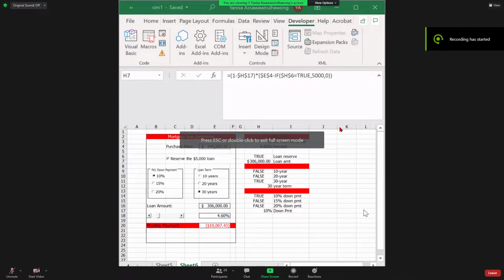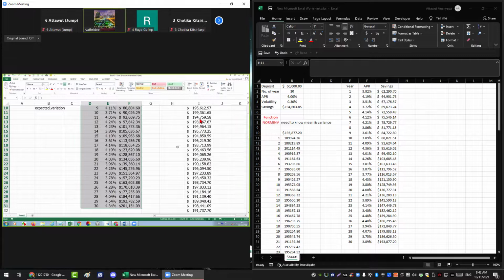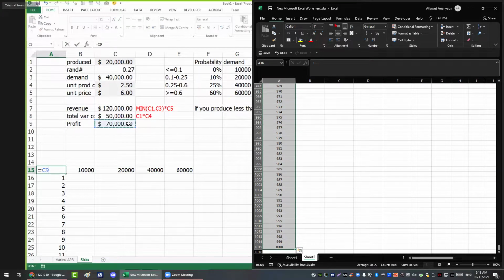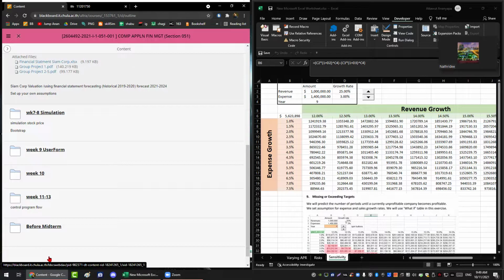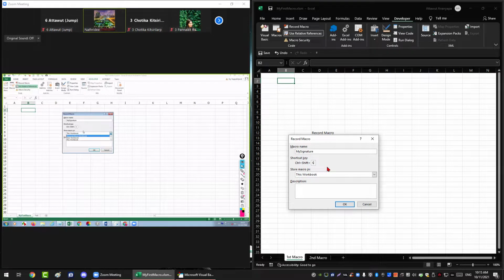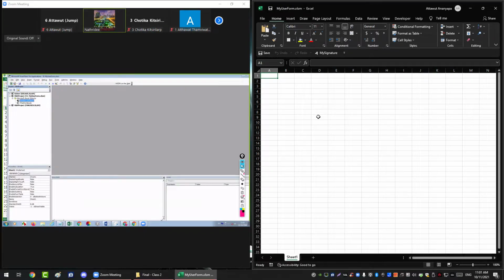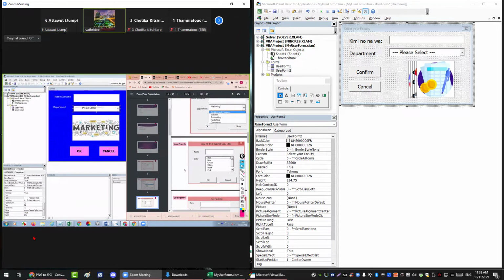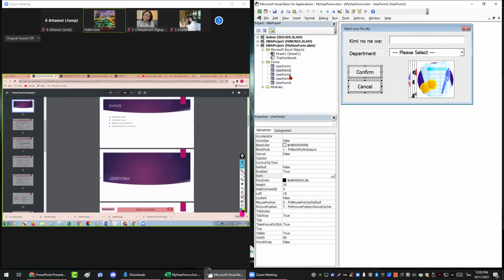COMM APPL FIN MGT: Class 8 (Guinea Pig Section)